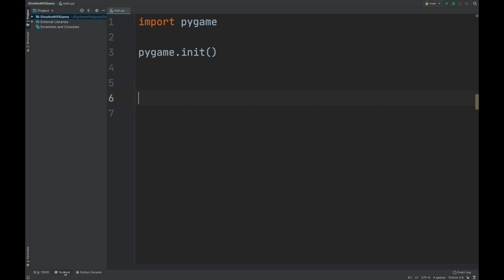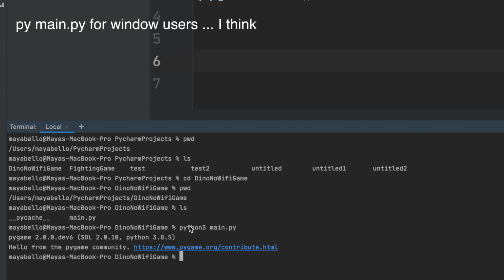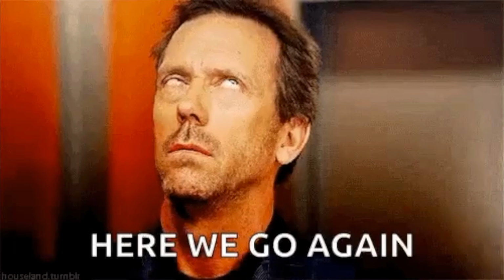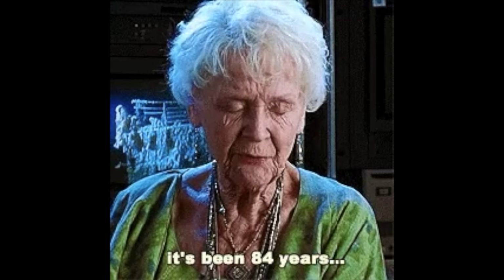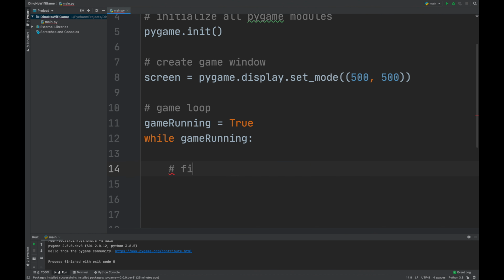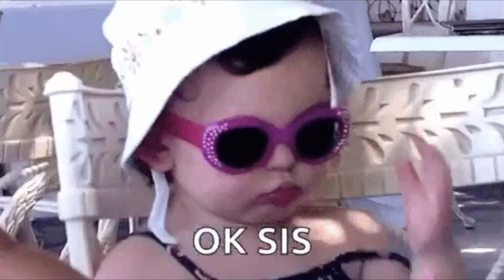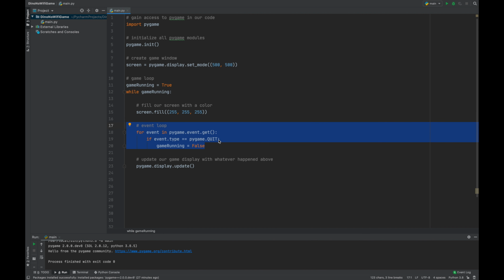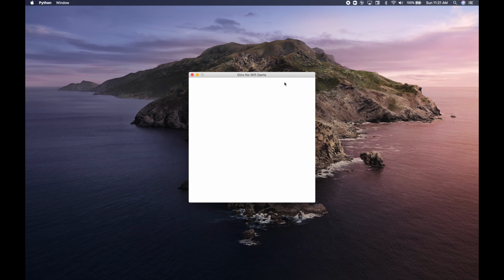LEARN PYTHON BY BUILDING A GAME | python game tutorial for beginners | pygame game tutorial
Learn python by building a game! This is a python game tutorial for beginners where we are using python and pygame to build our very own game! I hope you enjoy this python code along!

Q. I want to learn coding, but I don't know where to start?

Q. How to learn python programming language for beginners?
A. Below are free resources to learn how to code! Python is a great language to learn for beginners and a great language to learn coding concepts so if you don't know where to start choose Python! These resources will help you to learn Python easily and fast, however be kind to yourself because learning to code is a process!

Q. Free resources to learn python (learn python for free):
A.
Python Code Along (PYTHON CODE ALONG | python tutorial for absolute beginners (learn to code in python)
learn python

What languages do I code in at work?
JavaScript and Java

What is my favorite programming language?
Python

I got a Bachelors of Science in Computer Science. From 'day in the life of a software engineer' to 'coding tutorials/how-to's' follow my life as I navigate the tech industry, and hopefully along the way, inspire others to learn to code! If you have questions about what is software engineering or how to become an engineer, then you will love this software engineering channel! Anyone can learn to code and we can have fun while we do it :)

Videos on my software engineer job, my favorite software engineering courses, and how to become a software engineer coming soon!

✿♥✿░H░A░P░P░Y░░░C░O░D░I░N░G░✿♥✿ - Maya Bello